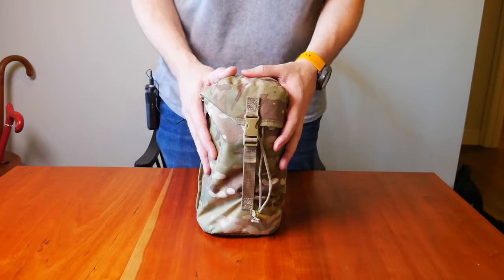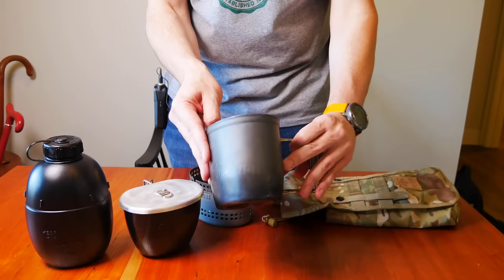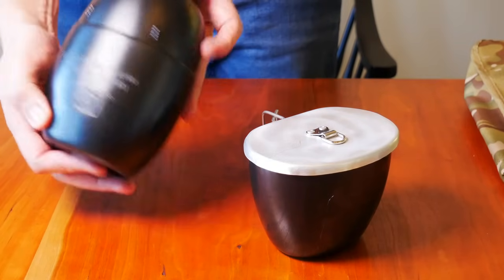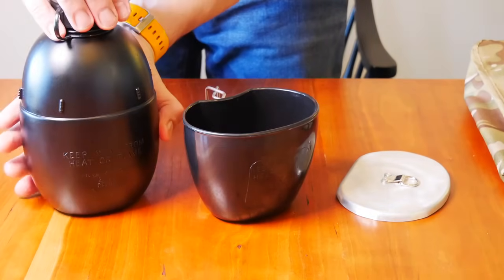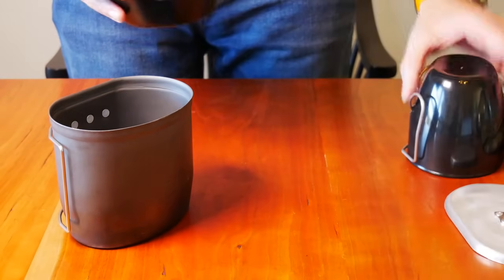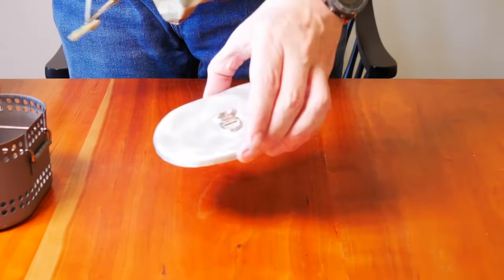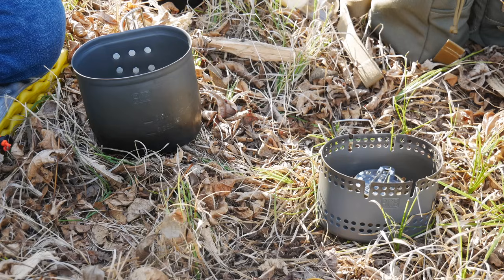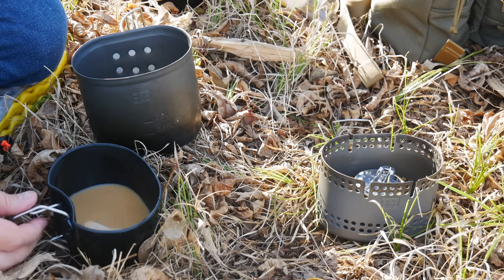BEST Military Mess Kit?? - BCB Crusader Mk2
Six months or so ago I came to my office and found a package I was not expecting.  A generous subscriber sent me this military mess kit made by BCB that is standard issue for the British Military.  So, what did I think?

BCB Dragon Mk2 Mess Kit
Trangia Spirit Burner